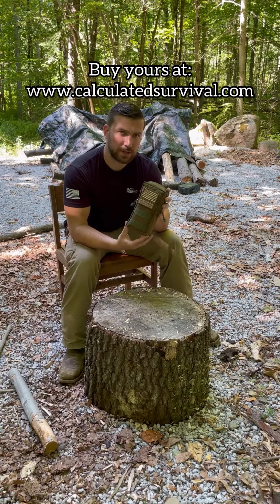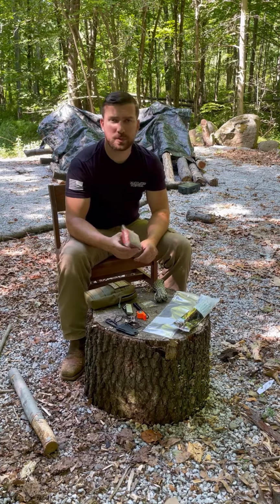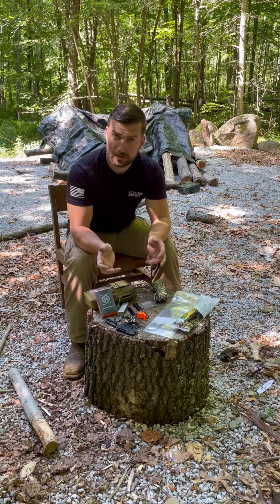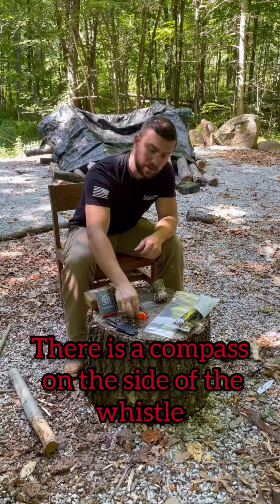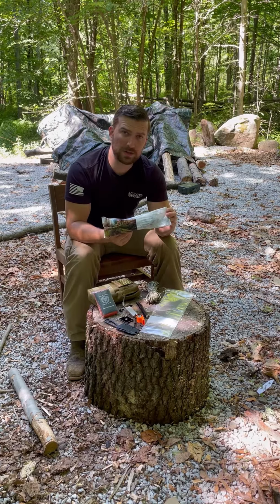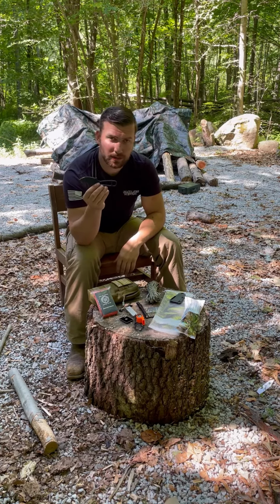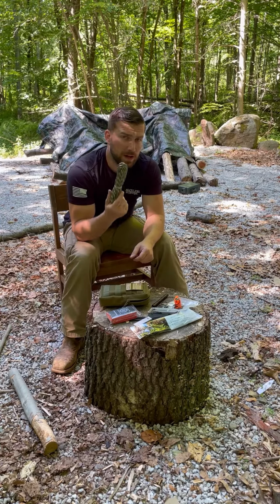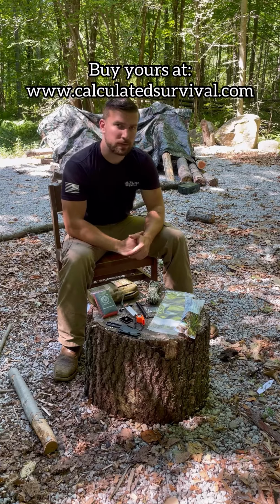I show off our basic survival kit designed with emergency wilderness survival in mind.